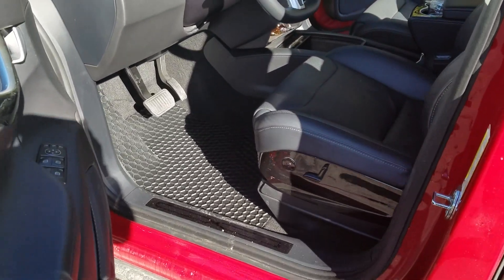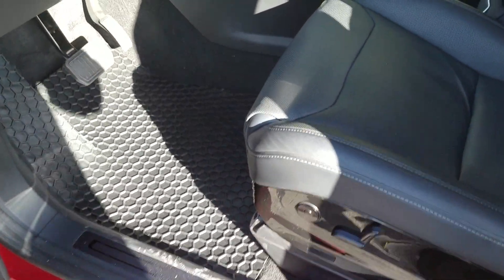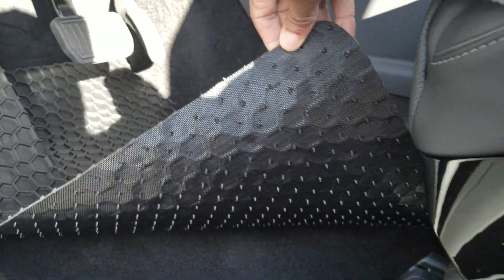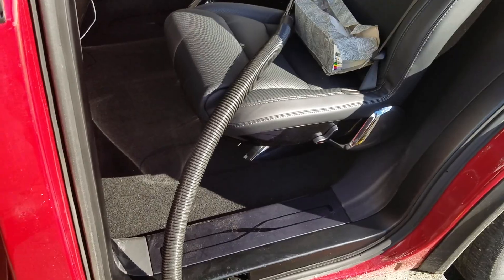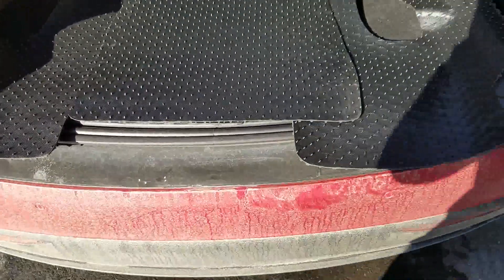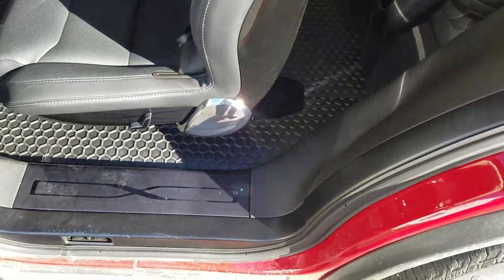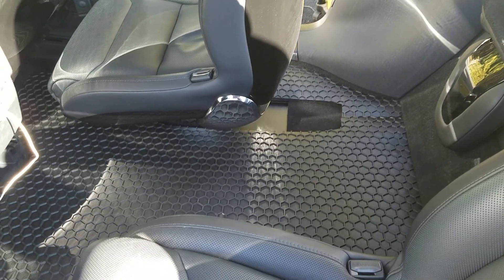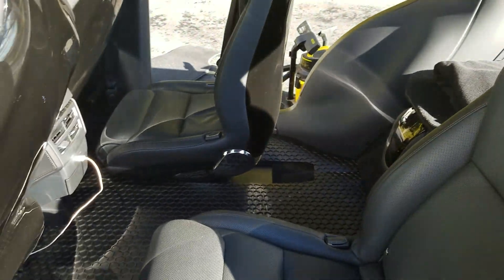Tesla Model X Tough Pro Mats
I purchase these all-weather mats for my wife's Model X. They are very good quality mats and are very stable while the vehicle is in motion. Enjoy

Referral to Save $1000 and receive Free Supercharging for life with the purchase of a Model S or X